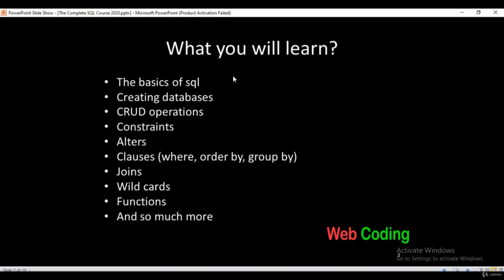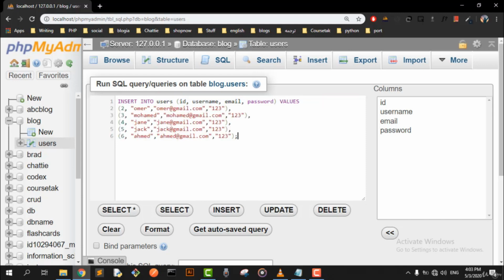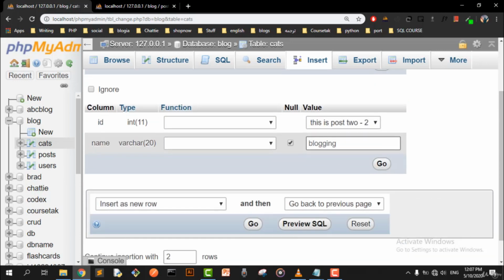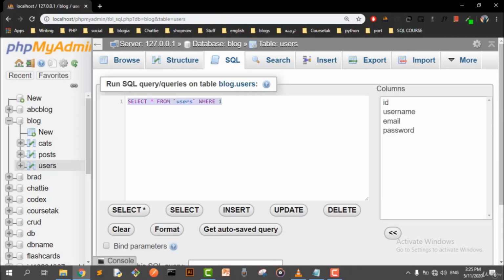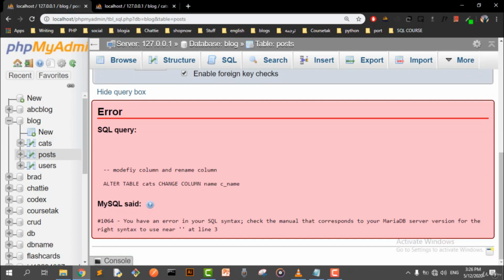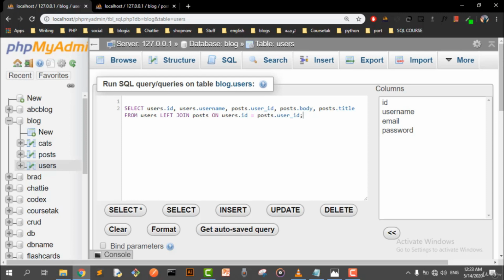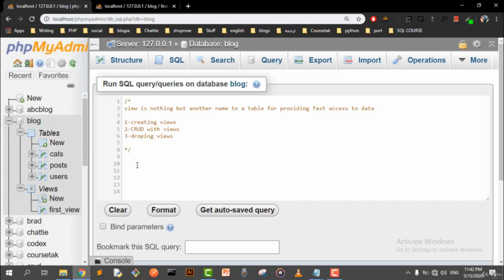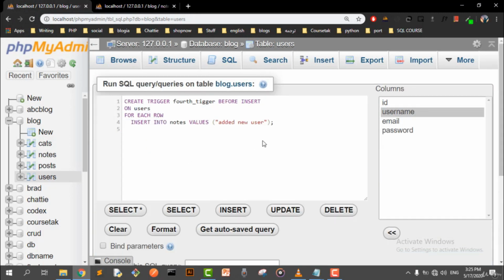The Complete SQL Course 2020 Become a MYSQL Master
Topic: The Complete SQL Course 2020: Become a MYSQL Master

You will learn to write SQL queries like a pro by building a real-world blog database
Here is a list of some of the things you will get after this course:
How to create your first database
How to create and delete your tables
How to perform CRUD operations
How to use SQL complex constraints
Running your first query
learn how to use Alters to tweak your columns and tables
learn and perform functions
create and understand complicated joins and unions and more..

More Specifically :

1-create database
2-create and deleting tables
3-insert
4-update and delete
5-data types
6-Conditional & comparison operators
7-basic queries
8-constraints (primary key, foreign key, and indexes)
9-functions (SUM-MIN-AVG-MAX-COUNT)
10-clauses (WHERE, ORDER by, DISTRICT, IN, GROUP By,)
11-alters
12-aliases
13-joins (INNER-RIGHT-LEFT)
14-UNIONS
15-wild cards
16-views
17-creating functions
18-triggers

Share to help us.